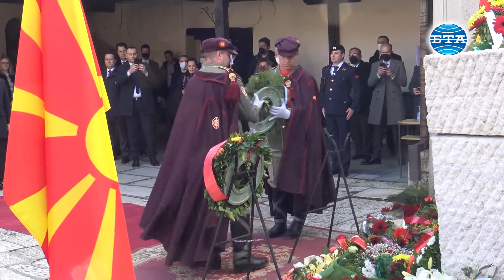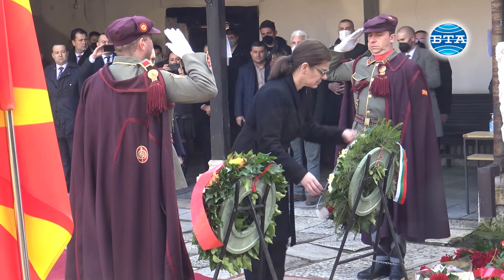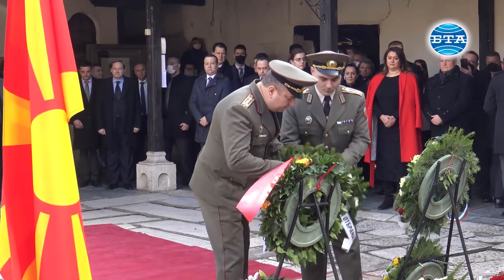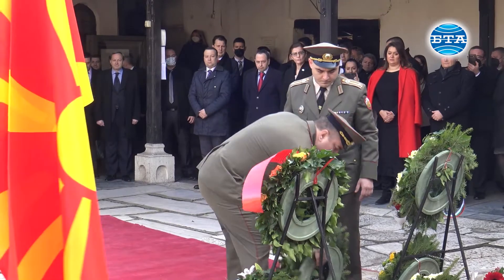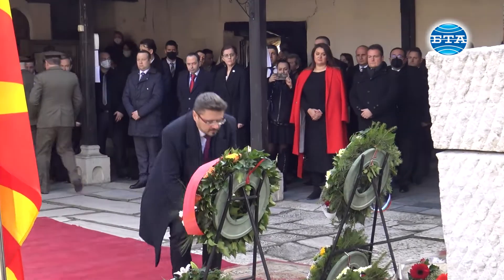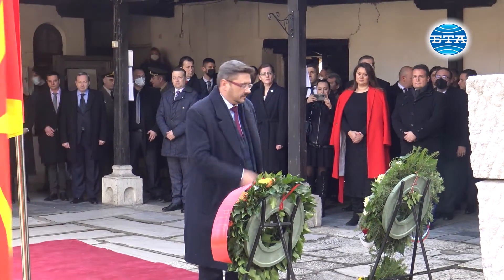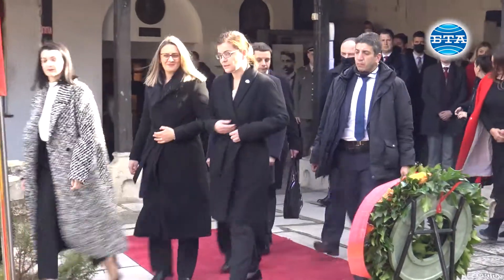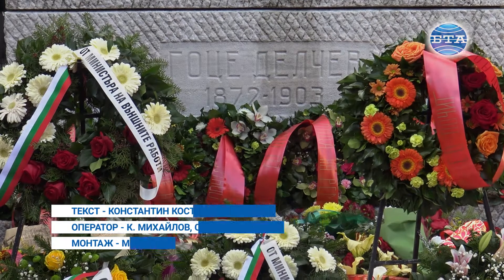България и Северна Македония отбелязаха съвместно 150-ата годишнина от рождението на Гоце Делчев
Представители на правителствата на България и Северна Македония положиха венци на гроба на Гоце Делчев в двора на църквата "Свети Спас" в Скопие, в рамките на честванията на 150-ата годишнина от рождението му.
В българската делегация участват министърът на външните работи Теодора Генчовска, заместник-министър Велислава Петрова, заместник-министърът на културата Юрий Вълковски и председателят на парламентарната комисия по културата и медиите Тошко Йорданов, евродепутатът Илхан Кючюк. Северна Македония е представена от министъра на културата Бисера Костадиновска-Стойчевска и заместник-министъра на външните работи Фатмире Исаки.
Генералният директор на БТА Кирил Вълчев е част от българската делегация. Той също положи цветя пред гроба на революционера.

Текст - Константин Костов, спец. кор. на БТА в Скопие
Оператор - Красимир Михайлов, спец. пратеник на БТА в Скопие
Монтаж - Михаил Михайлов